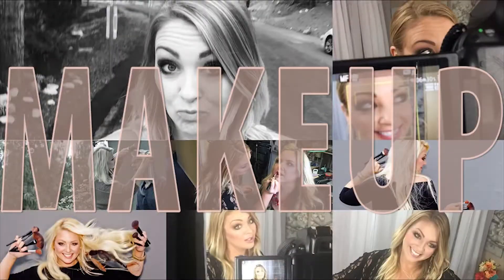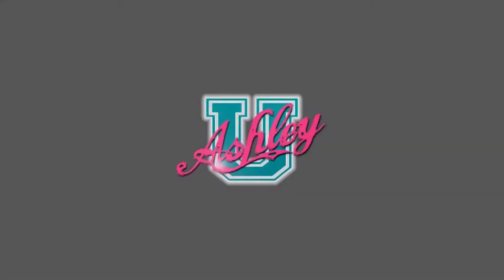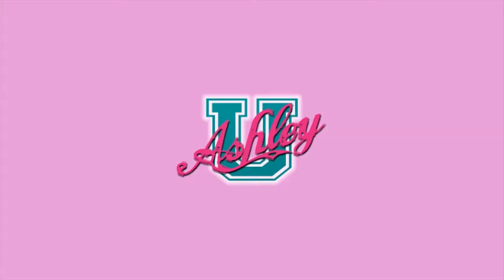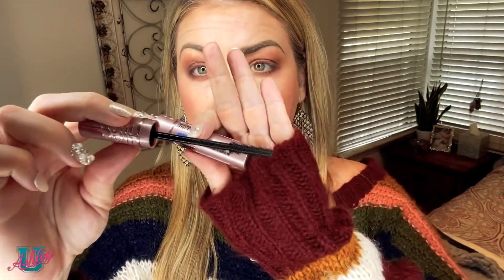Maybelline Sky High Mascara Review | Is It Worth The TikTok Hype?!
Maybelline Sky High Mascara has been the talk of the town, especially on TikTok, so you know I had to test it! It was hard to find, but I finally found one, literally one! That’s all they had left and I snatched it right up! So let’s see if it’s worth the hype!

Equipment Used To make This Video:

Nikon D5200:

Battery for Nikon (You need at least 2 to be able to switch them out):

Shotgun Microphone for Nikon:

LimoStudio Softbox Light Kit/Boom Kit:

AmazonBasics Tripod:

LED Ring Light Dimmable Ring Light:

CowboyStudio Light Stand (Holds My Ring Light)

Terms of Use//By watching Ashley U Life, you agree that you are doing so of your own free will and that you take any information or advice at your own risk.

Personal Information//Ashley U Life does not collect personal information other than what you give.

Links to other sites//I post links to other sites on Ashley U Life. I am not responsible for the content or information use at any other site. Please review each site’s privacy policies accordingly.

Privacy//Ashley U Life does not sell anyone’s personal information or distribute email addresses. Any Ashley U Life email you receive is about new Classes or Ashley U Life updates. I am not responsible for the privacy practices of my advertisers. When you buy a product or service from a link on Ashley U Life, you are choosing so of your own free will. Any problem you may have with the product purchased must be taken up with the company who sold it to you.